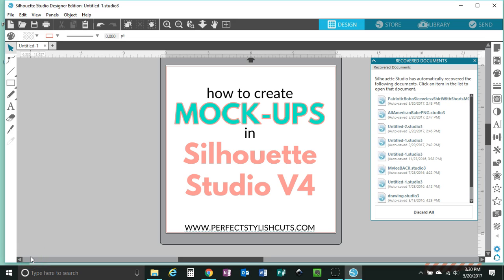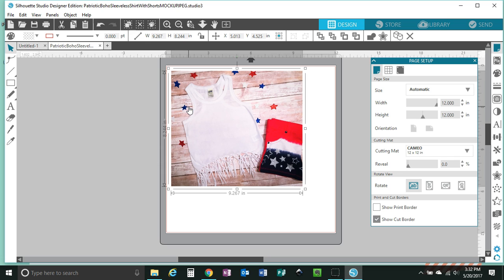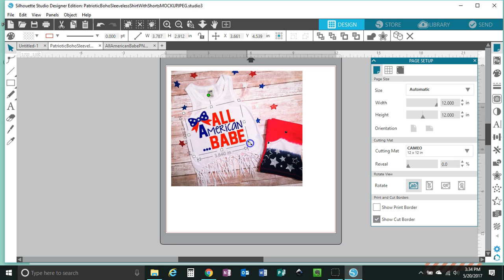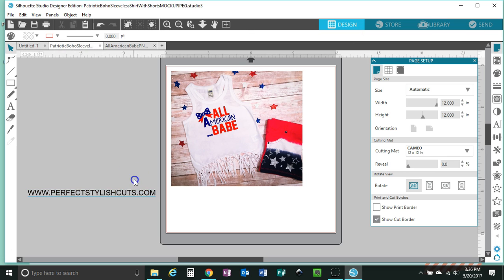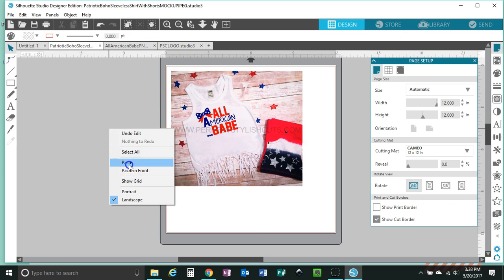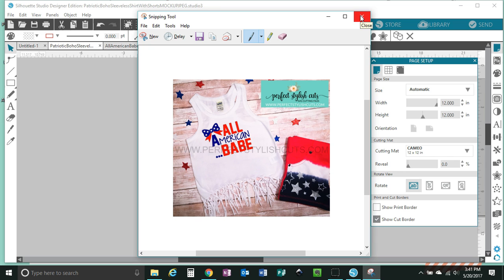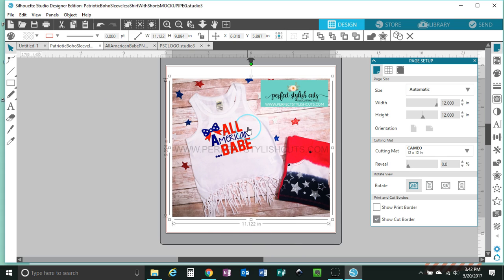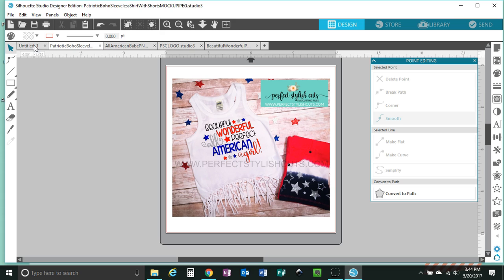How To Create Mockups In Silhouette Studio V4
This video will walk you through creating your mock-ups in Silhouette Studio V4 + Creating a watermark!

Mock-ups can be used to fill your Etsy shop or your boutiques page up with inventory without having to create a lot of product and spend lots of money.

LINKS MENTIONED IN THE VIDEO:
* INTRODUCTION TO SILHOUETTE STUDIO V4 VIDEO
CONNECT WITH PERFECT STYLISH CUTS